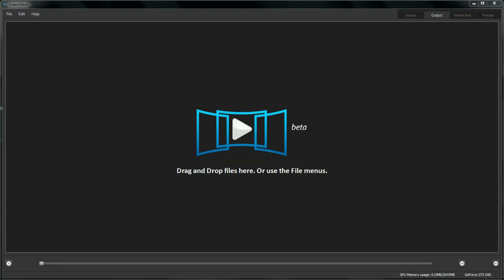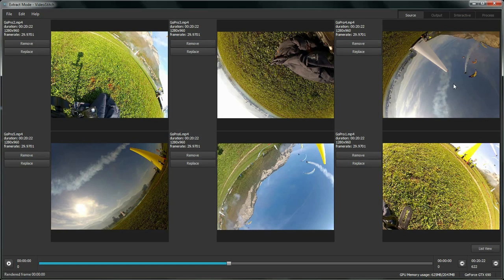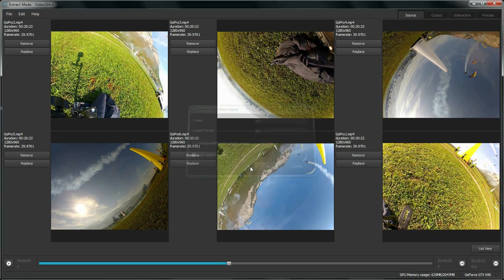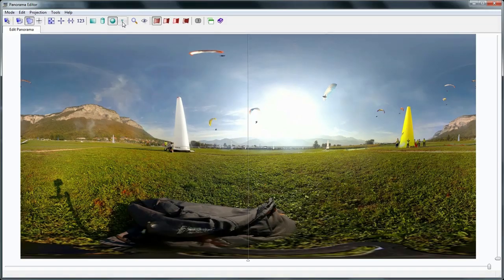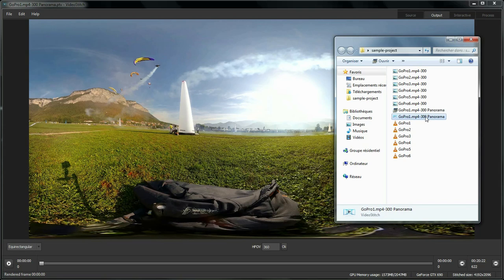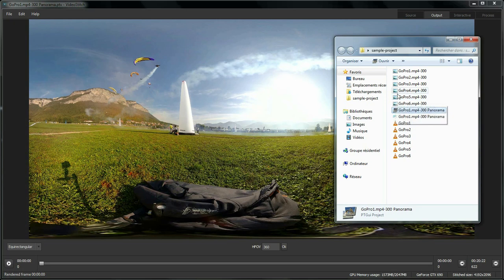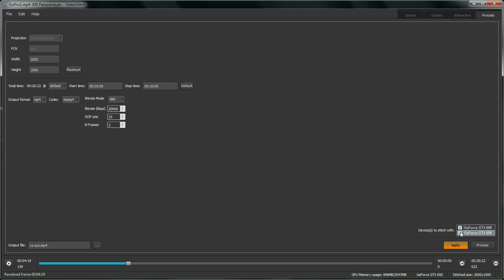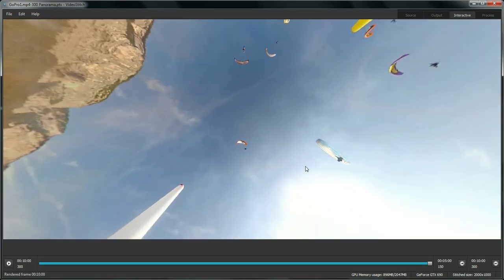Tutorial : Getting started with VideoStitch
Are you new to VideoStitch ? This tutorial covers the basics.